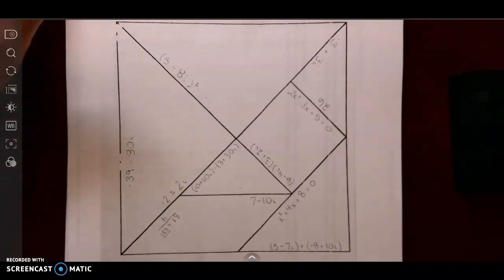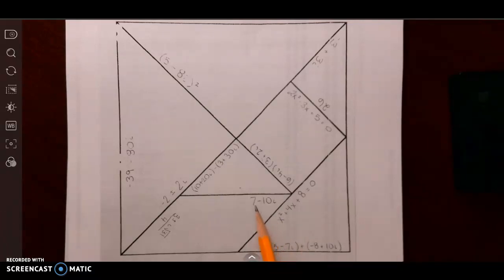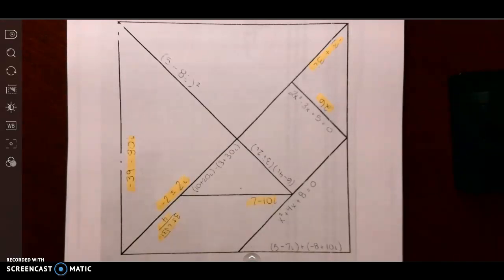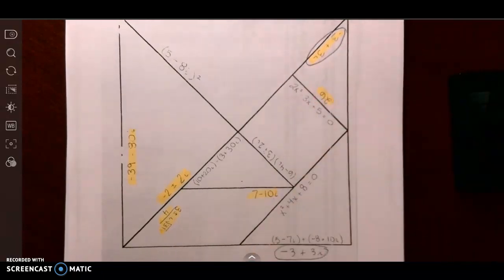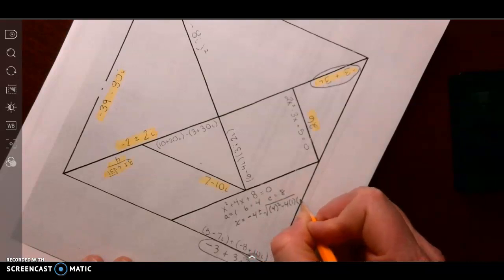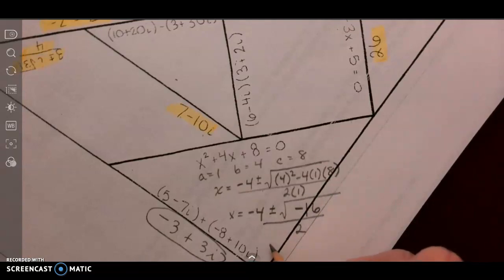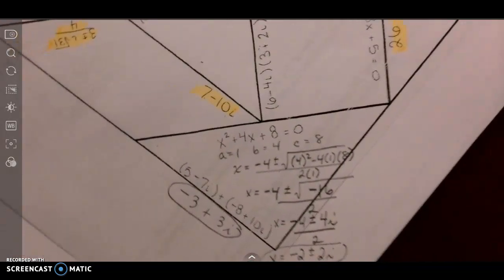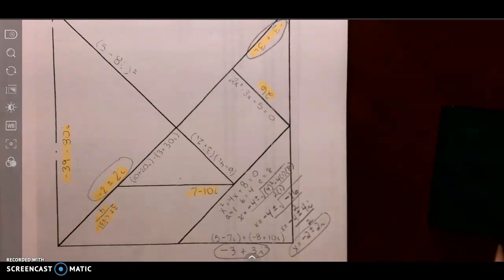Drill Imaginary Number Review